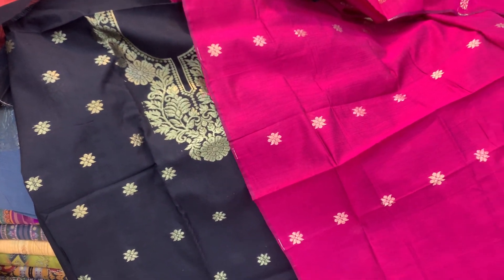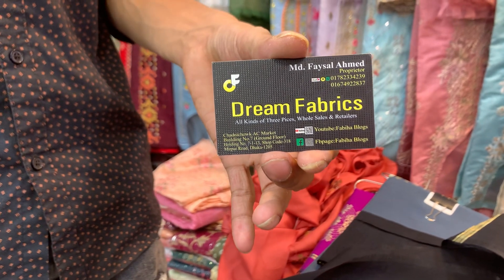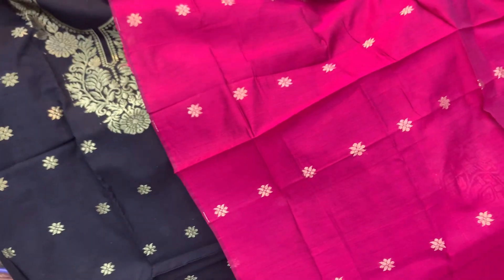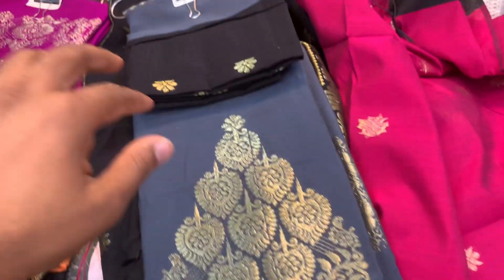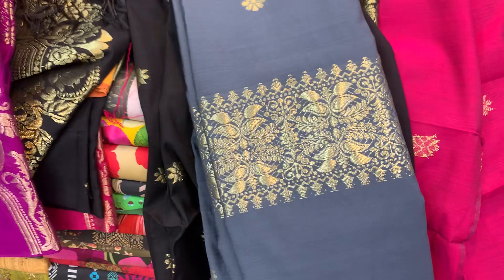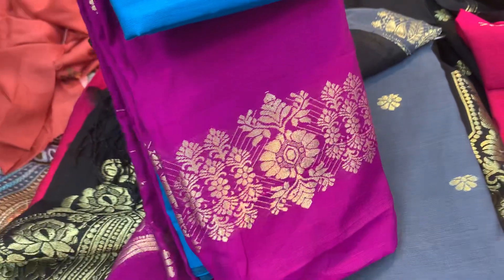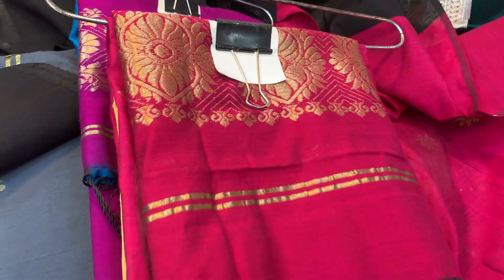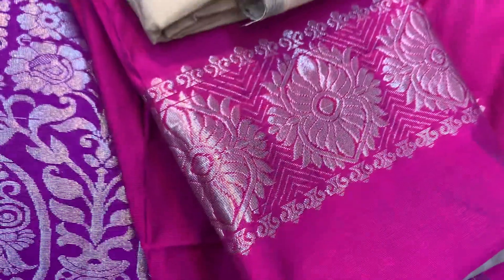কাতান ঈদের কালেকশন - katan dress --imo-wht- 01744642993 //01782334239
Katan dress Fabiha Blogs#